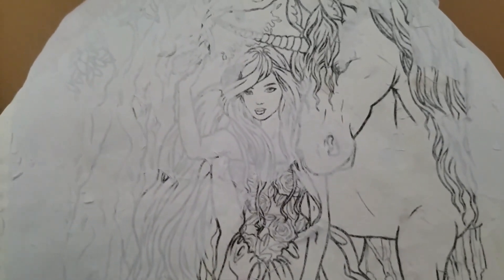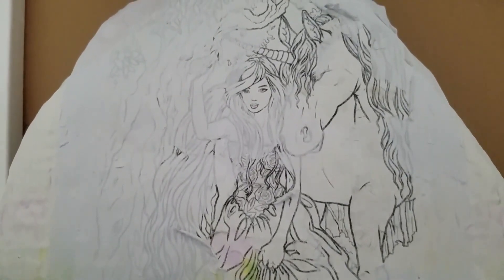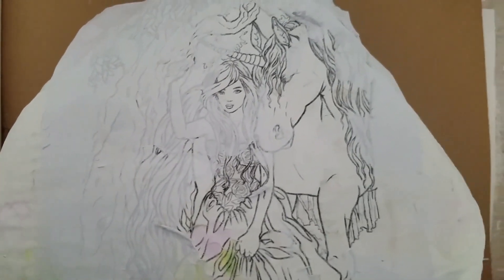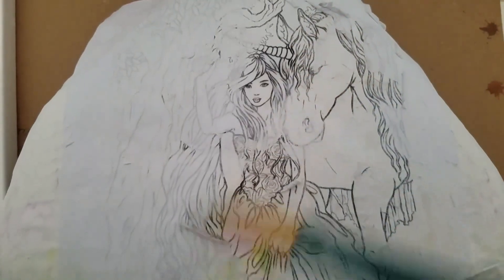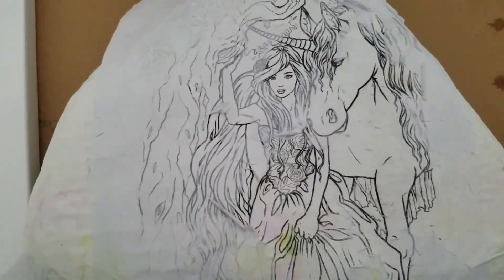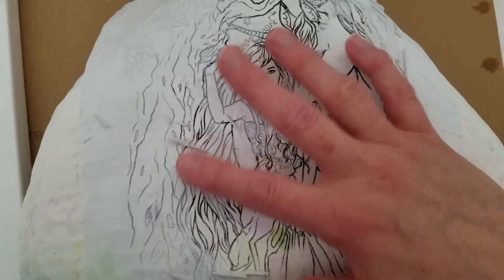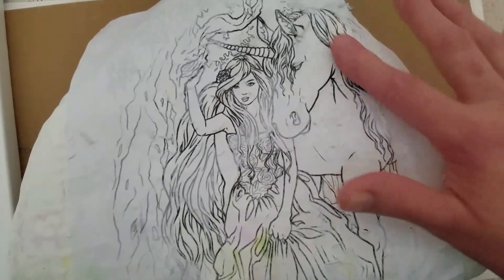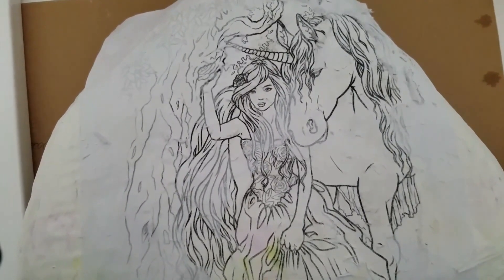How to Transfer an Image to a Rock - "Fairy & Unicorn Image Transfer Using White Paint and Water"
In this video, I will demonstrate how I take a paintbrush dipped in water and used it to coat the back of my image.  This will make the image show through as the paper rolls off in layers at the same time the paper melds into the white paint and dries onto the rock's surface forming a great base image to embellish with paint pens or markers

The rock has been painted with three times with white acrylic paint that has dried in between coats.  After the rock's surface has been covered with those three coats, I then placed another coat of white paint on my rock but this time did not let it dry until I placed my inkjet image of my fairy and unicorn picture face down into the wet white paint.

While the image is face down in the wet paint, use your fingers to gently smooth out the back side of the image and make sure there are no bubbles.  Let your image dry into the white paint for a few hours at least, if not overnight.

When the image is secured and dried onto the rock's surface, dip your paintbrush into clean water and coat the back of the image (blank side) with the water and watch the image start to show through.  You are loosening the layers of paper one at a time.   One sheet of computer paper has about 7 layers of paper believe it or not, so you must be patient with this process as you continue to coat the paper with water and allow it to dry in between coats.

The paper will start to bead up and roll off the rock's surface after coating it with water and allowing it to dry at least five times.

If you like this video, please hit the 'Like' (the thumbs up) button directly below. Also, please consider subscribing to my channel for more crafting videos by tapping 'SUBSCRIBE', and then don't forget to hit the bell notification button so you will know when I upload a new video.

I hope you found this informative and that you will come back for another crafting video.

As always, if you have any questions or comments, please leave them in the 'COMMENTS' section below the video, and I will get back to you as soon as possible. I will check the comments on a regular basis.

Learn How to Find Pictures on Your Computer, Resize and Print from a Word Processing Document

SOME SUPPLIES:

Painting Flowers on Rocks
White acrylic paint
Art Markers
Shuttle Art Markers
Paint Markers
Rocks for Painting